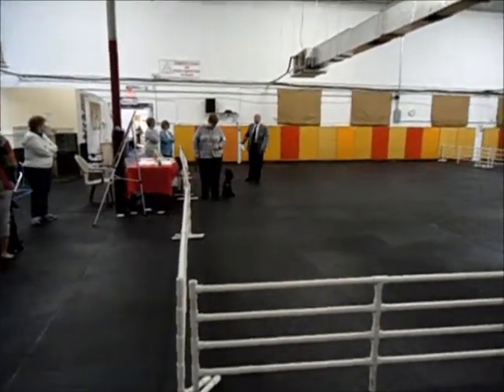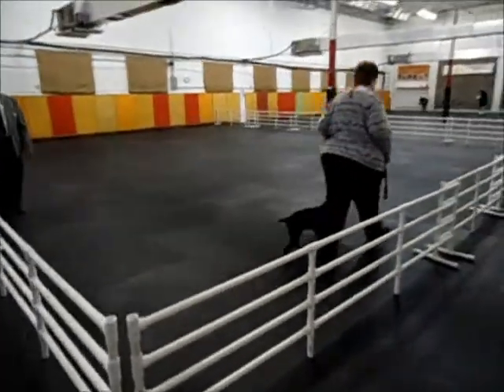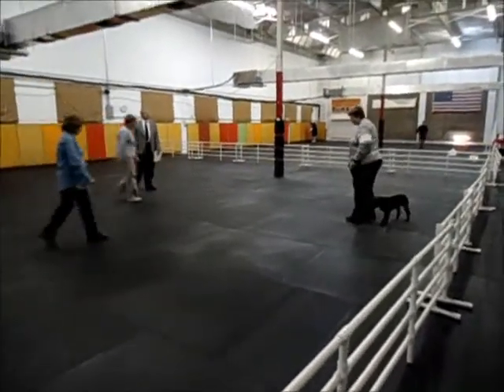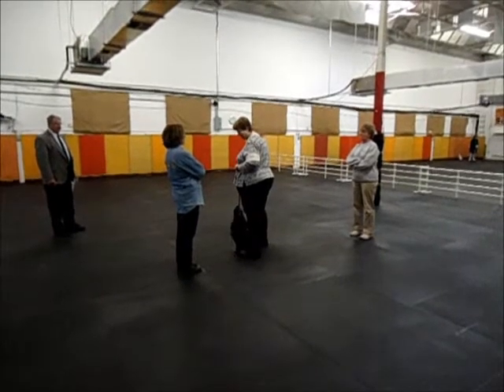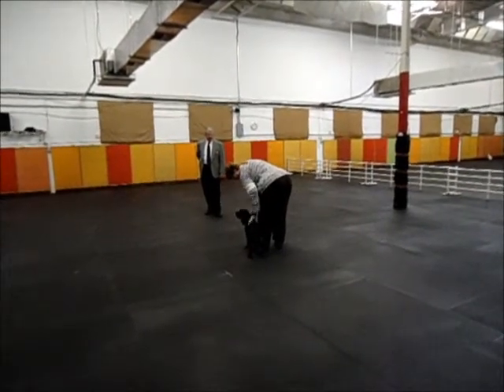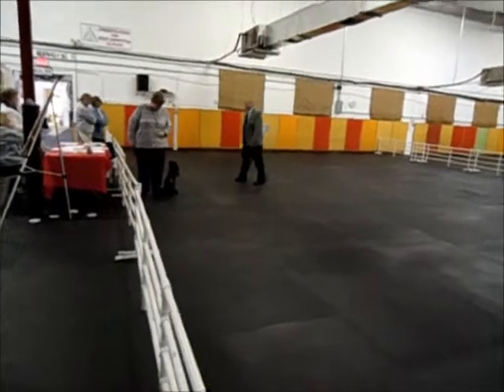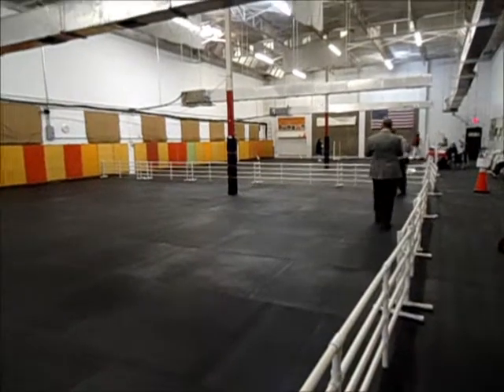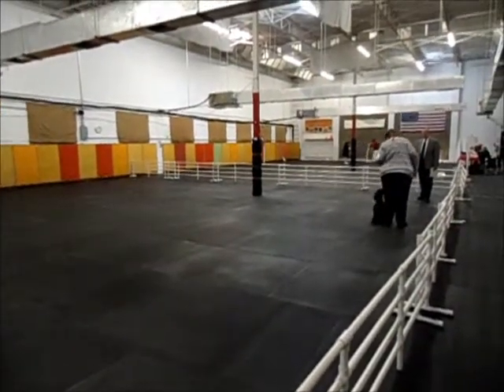Cocker Spaniel Jack Does AKC Novice A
The weekend of February 11 & 12, 2012, Jack and I were entered in Novice A at the Sarasota Obedience Training Club trials. We received our 1st leg on Saturday, which wasn't recorded. This is our run on Sunday where we were in a run-off for 1st (we didn't win the run-off). We ended up with 2nd place. Scored 182 1/2 on Saturday and 188 1/2 on Sunday.